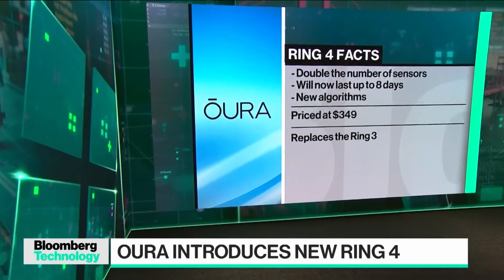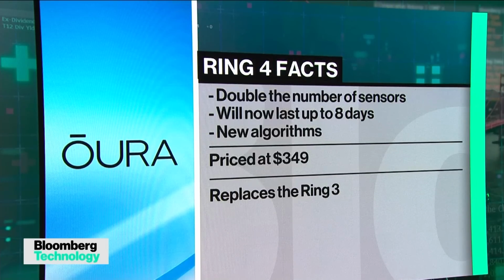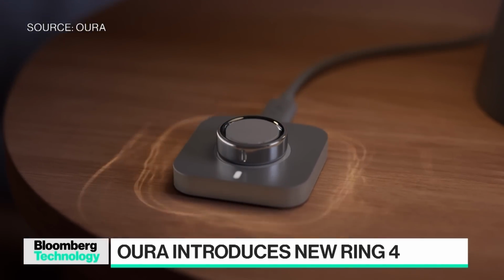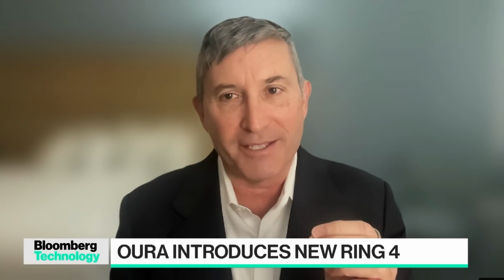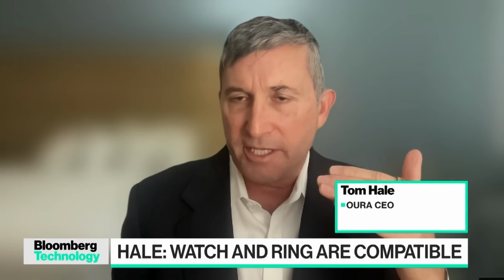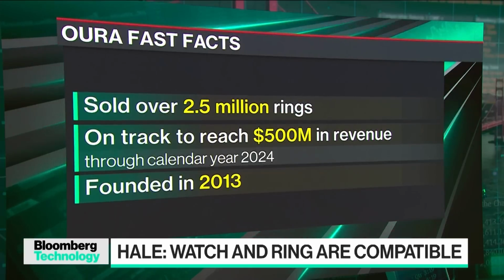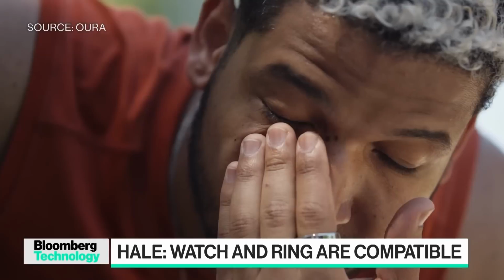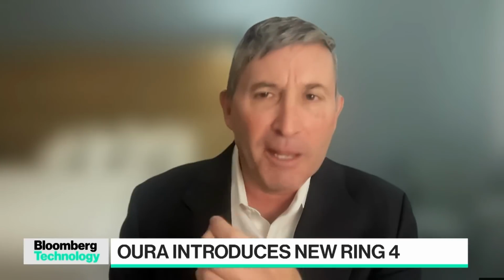Oura Launches More Accurate Ring, Faces Competition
Oura, the Finnish maker of smart rings, rolled out the next generation of its flagship device, aiming to stave off competition with more accurate health tracking and an updated titanium design. Oura CEO Tom Hale joins Caroline Hyde and Ed Ludlow on "Bloomberg Technology."